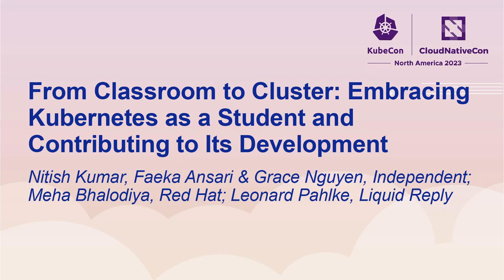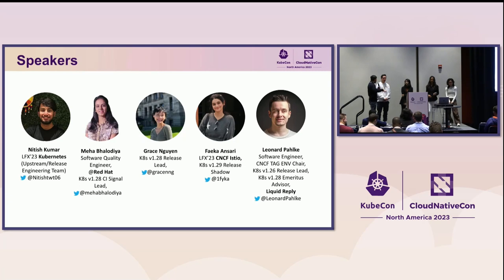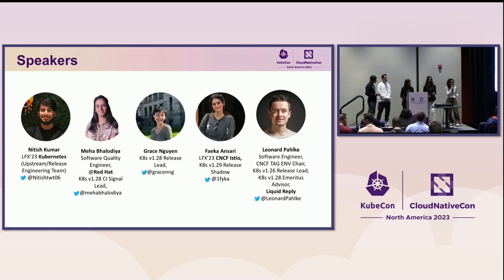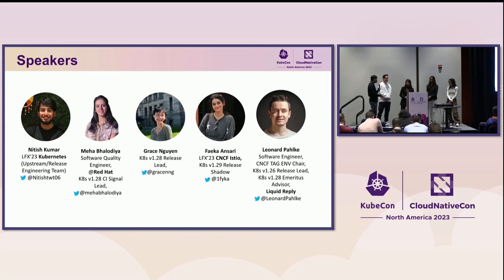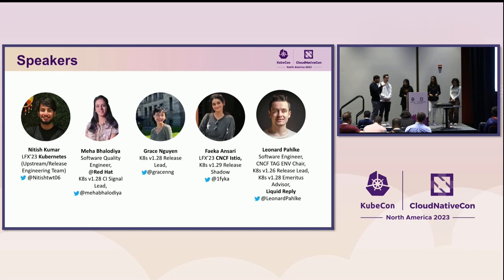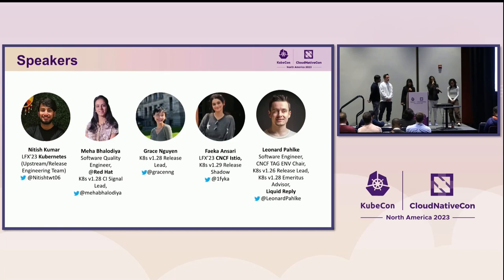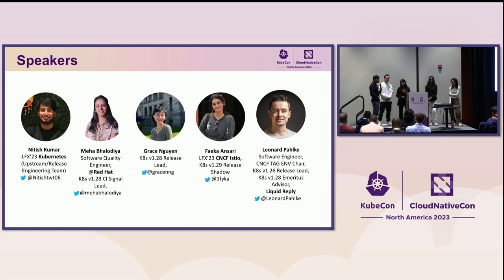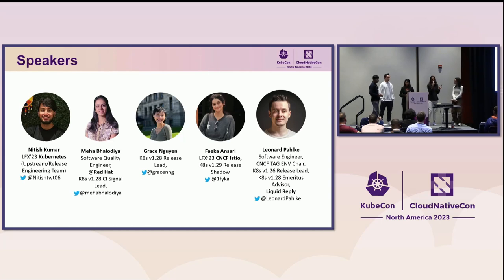From Classroom to Cluster: Embracing Kubernetes as a Student and Contributing to Its Development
From Classroom to Cluster: Embracing Kubernetes as a Student and Contributing to Its Development - Nitish Kumar, Faeka Ansari & Grace Nguyen, Independent; Meha Bhalodiya, Red Hat; Leonard Pahlke, Liquid Reply

Oftentimes, Students who try to get involved within the Kubernetes Ecosystem are shed by the overwhelming nature of the community. With several SIGs working on different projects and meetings happening around, it becomes extremely difficult to find your way to get involved in the project. As the ecosystem grows, it is essential to have a sustainable framework that streamlines the process of getting more students involved and building future leaders. Students often grapple with managing their academic workload while pursuing their passion for contributing and learning Kubernetes. In this panel talk, we will be interacting with some of the greatest contributors to the community who started their way as Students. This will bring light to the challenges each one of us goes through as students with minimal information and a solution to it. A key motivation for this panel discussion is to emphasize on building the next generation of cloud-native.